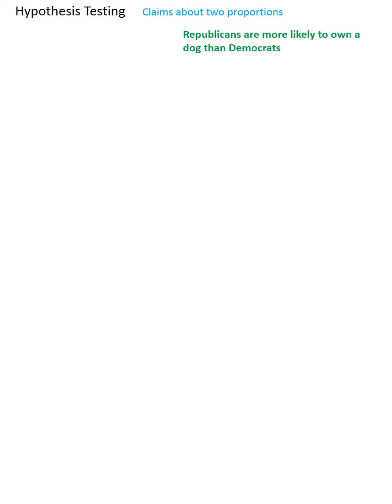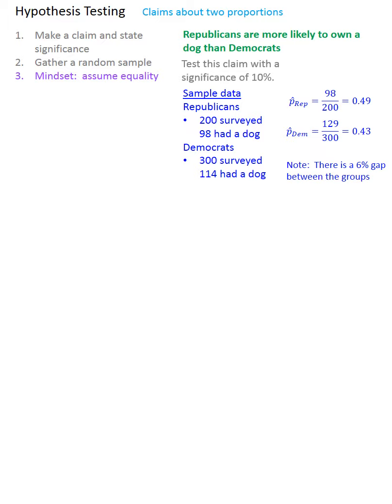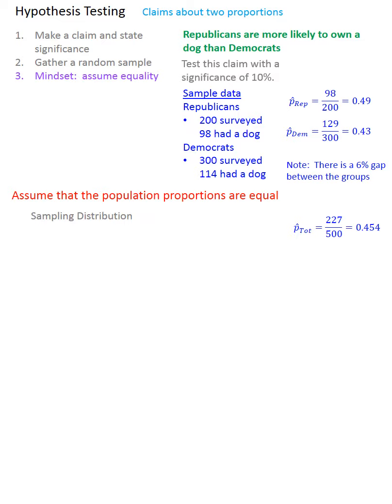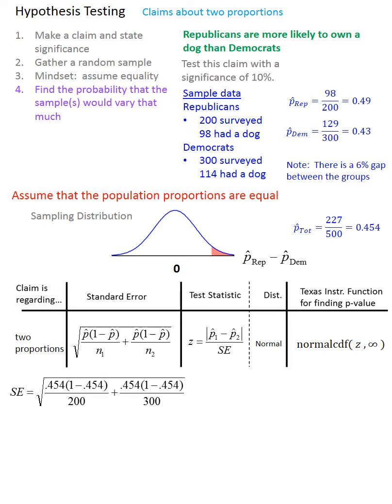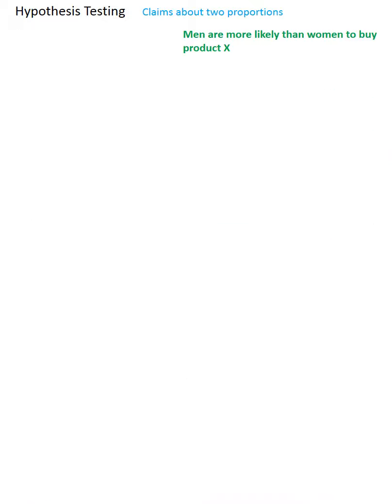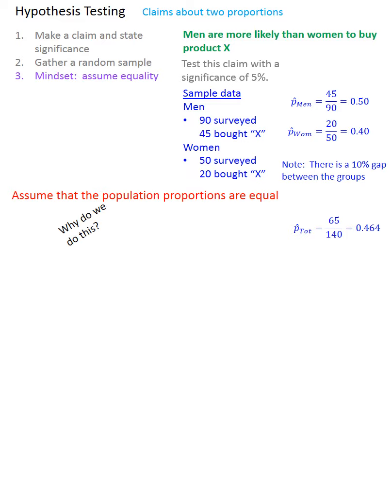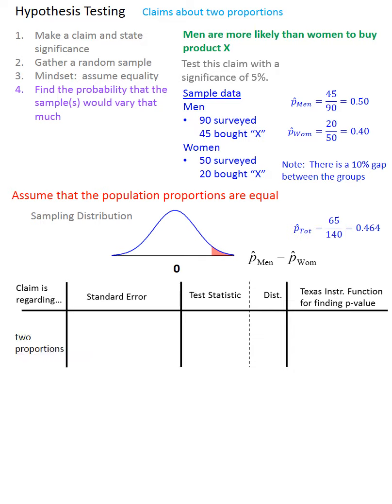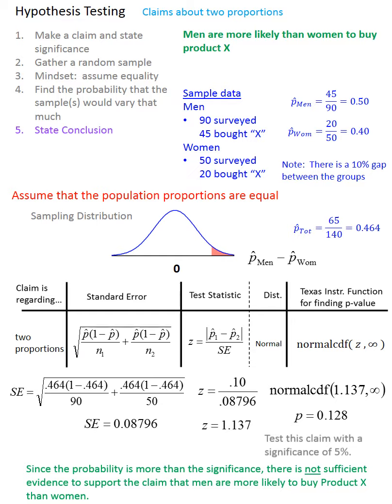hypothesis testing - 5 of 7 - two proportions